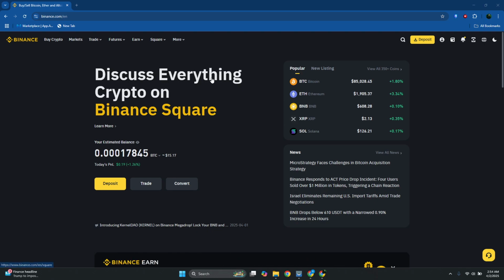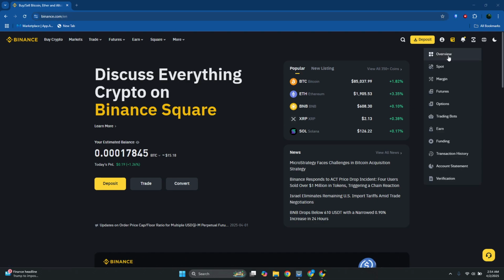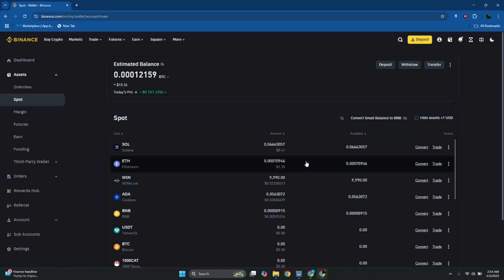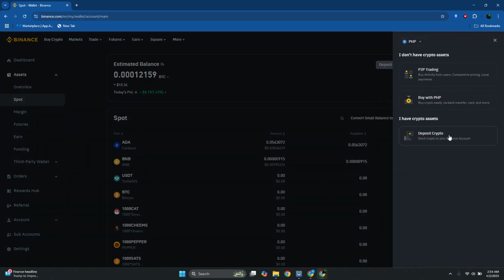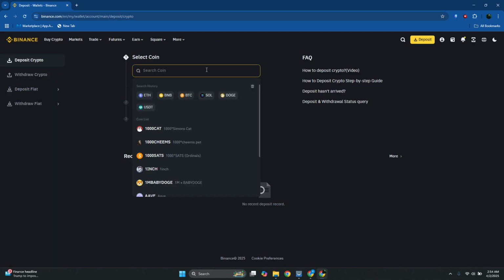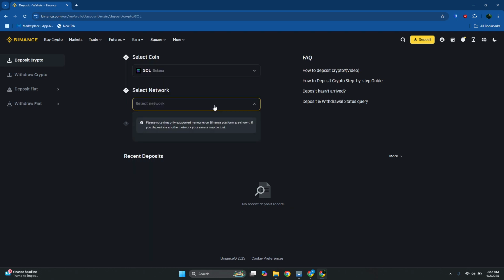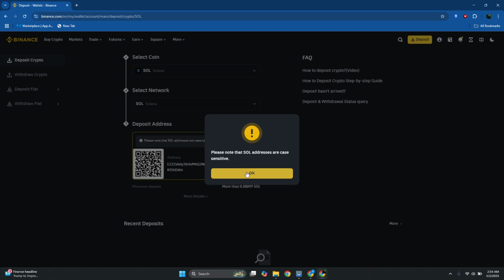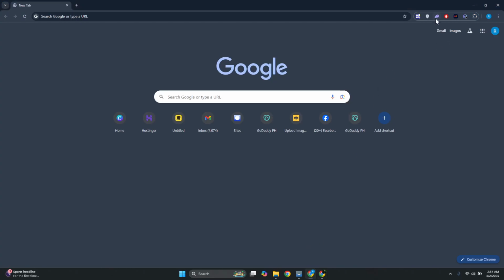How To Transfer Solana From Phantom Wallet To Binance- Transfer $SOL to Binance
How do I send Solana from Phantom Wallet to Binance? In this video tutorial, I’ll show you how to move $SOL from Phantom Wallet to Binance. Enjoy!